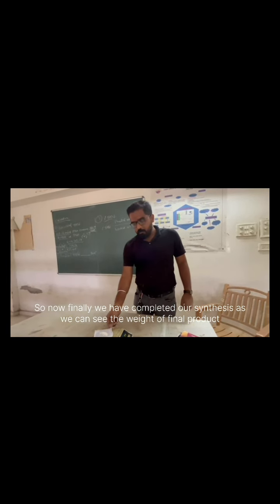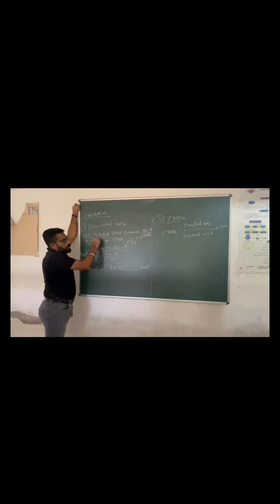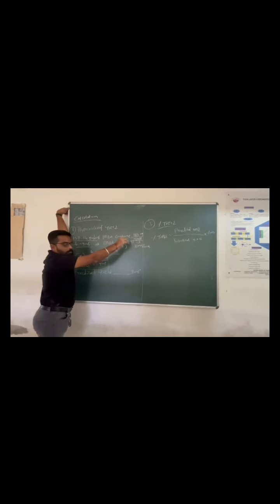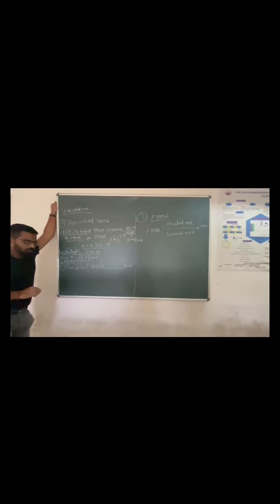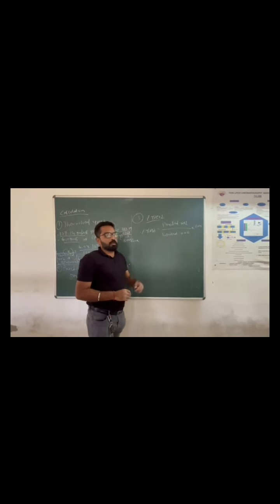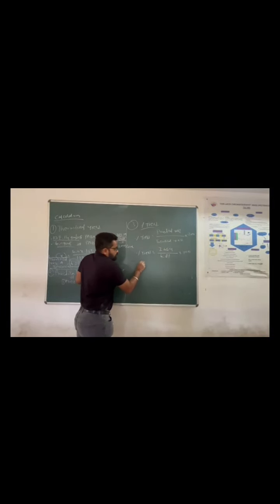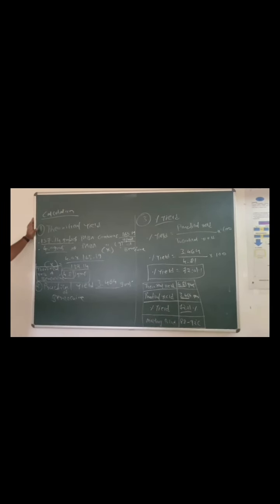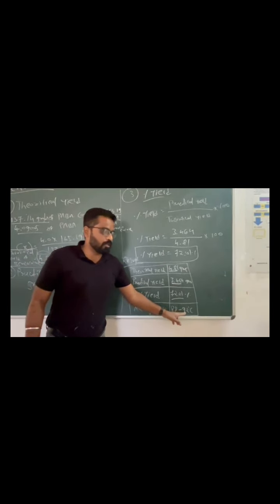Synthesis of Benzoczine_Mr. Jaymin Patel_Associate Professor_Sharda School of Pharmacy_Sharda Campus